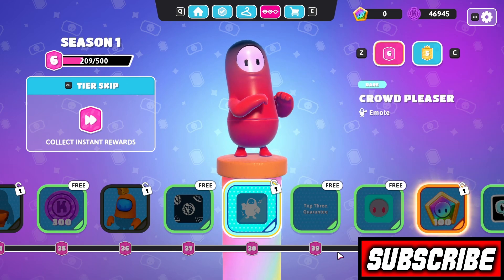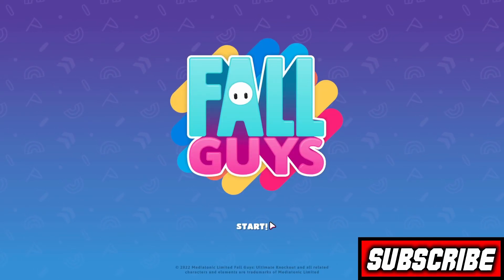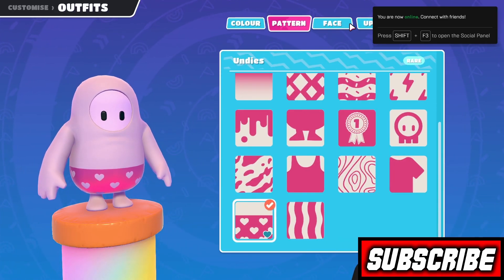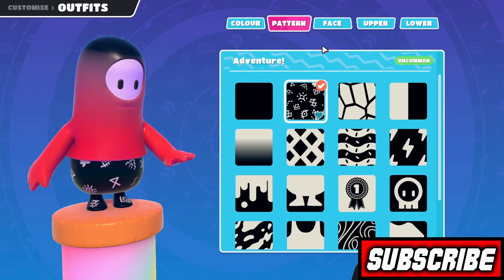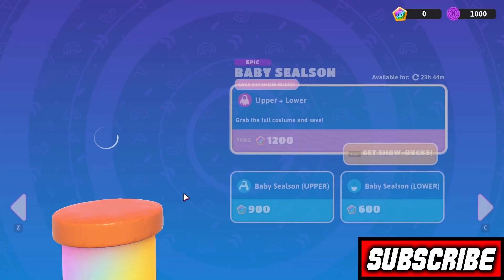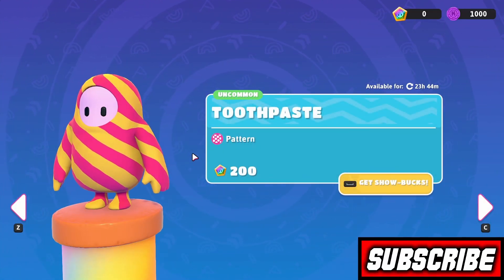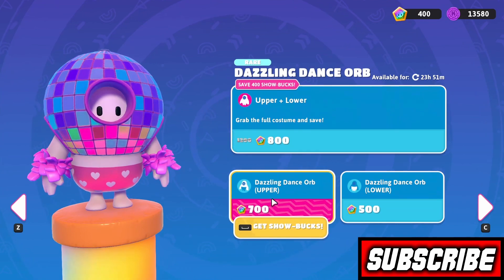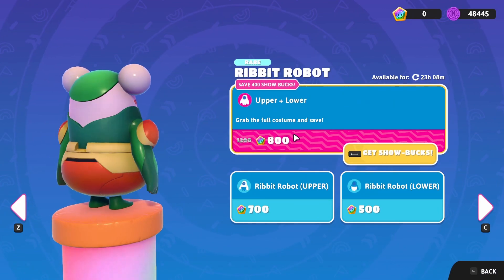FALL GUYS HOW TO GET *TALL GUY* SKIN FOR FREE GRANDIS SKIN